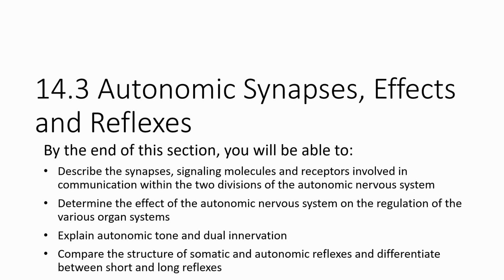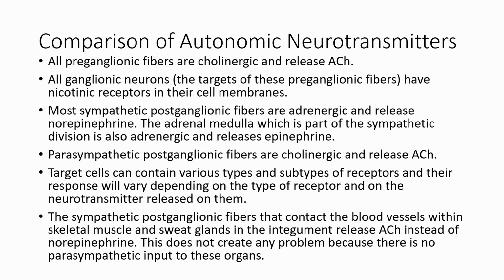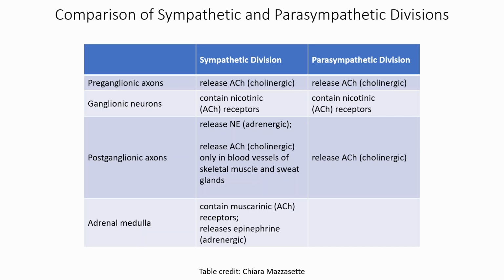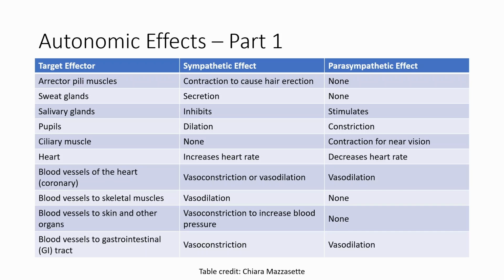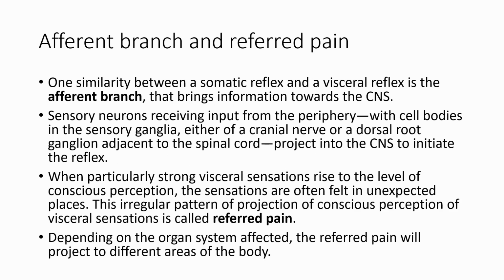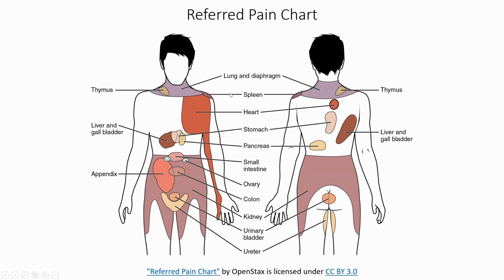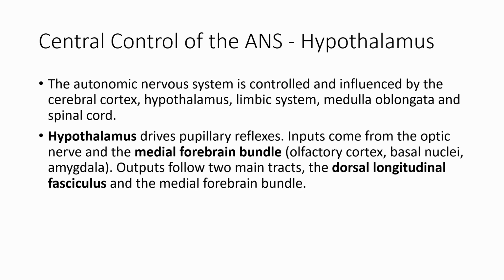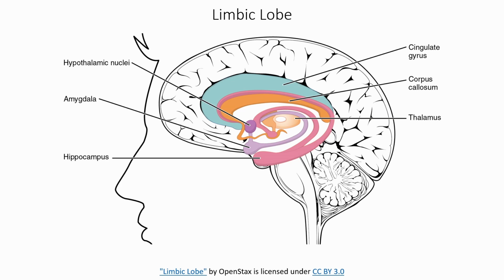BIOL 20 14.3-14.4 Central Control of the ANS